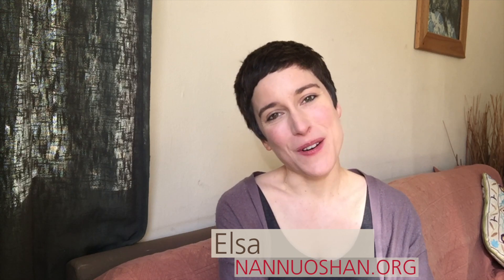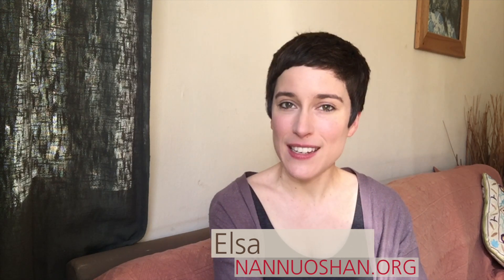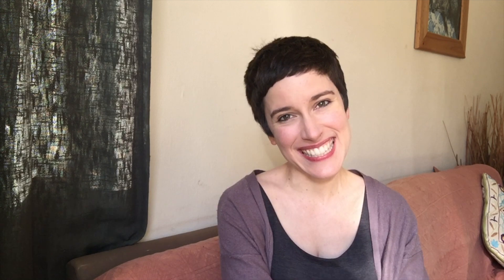A Little Class on Japanese Tea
An introduction to and overview of the wonderful world of Japanese tea, defining the most well-known types—including sencha, bancha, hojicha, kukicha, kabusecha, gyokuro, and matcha—what differentiates them, and how they are produced. Pour a cup and dive right in!